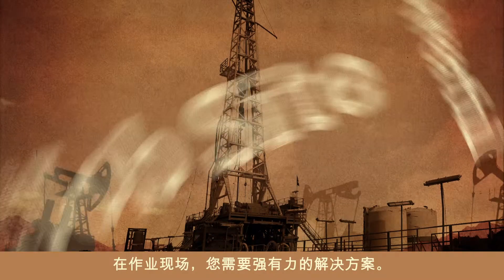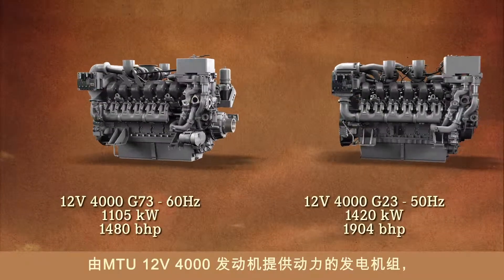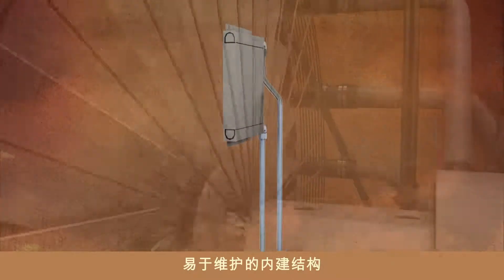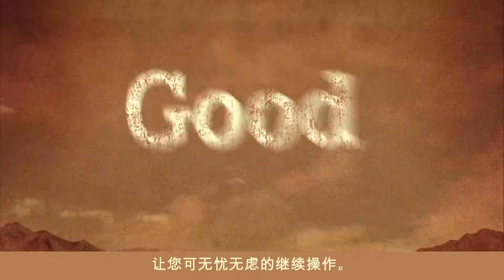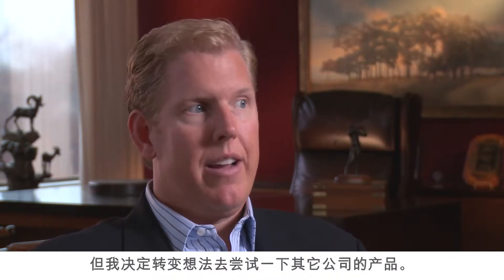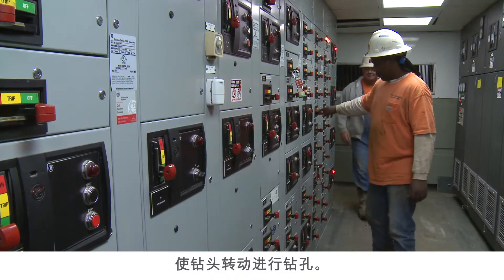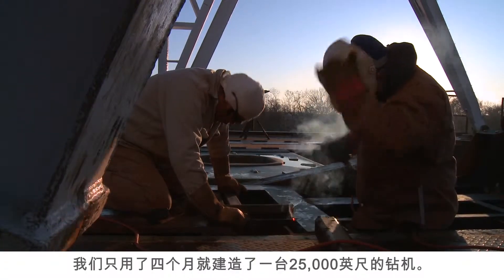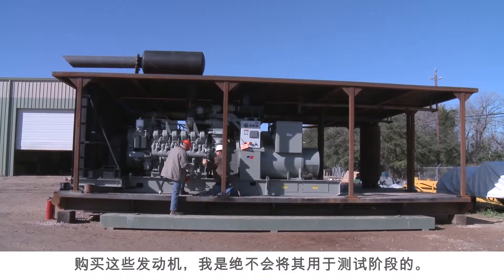mtu Electric Drilling Packages for the Oil & Gas Industry (Chinese Subtitles)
mtu 电动钻井套装（EDP）结合了数十年的石油和天然气行业的经验与无可比拟的工程专业知识，形成了一个功能强大且完整的解决方案。EDP为适应现今的钻探作业的需求而设计开发，该EDP即使在极端的工作环境中也能提供高性能、高效率和高可靠性。."